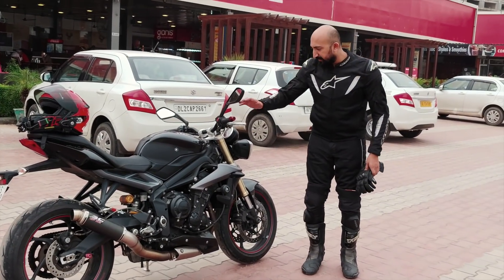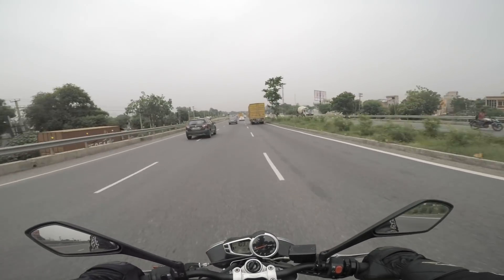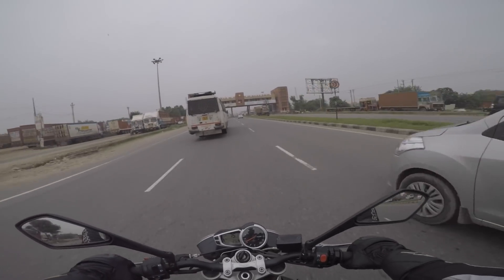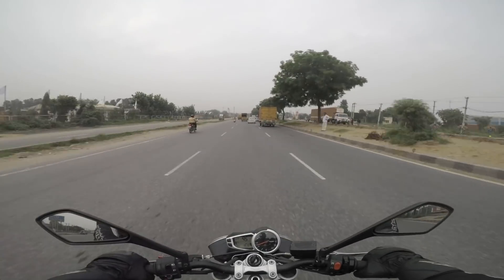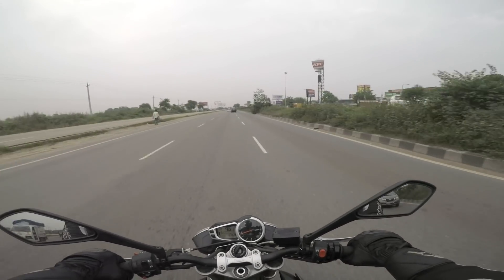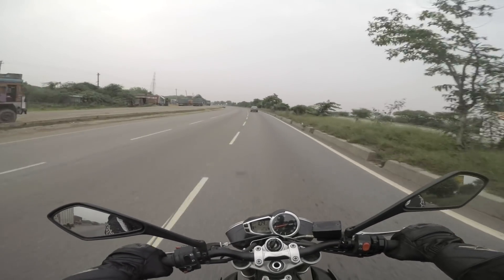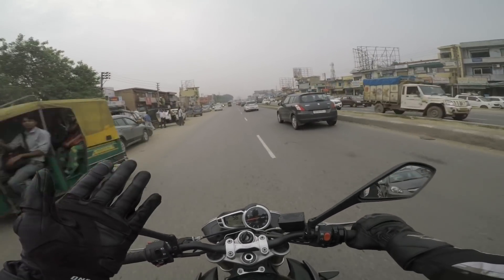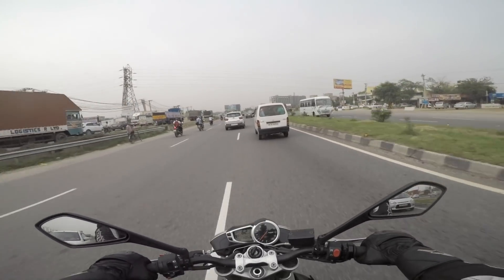How Practical Is It To Ride A Superbike With Pillion In India? | Triumph Street Triple 675 Review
A quick ride to Rajasthan's Neemrana Fort on my Triumph Street Triple 675 gave me an opportunity to make a vlog on the practicality of owning a "big" bike in India.

I've had the Street Triple 675 for a little over two years now, and it was the best decision that I could have ever made. This is an extremely versatile motorcycle which you throw anything at, and it takes it with ease.

Corners, long highways, race track, bumper-to-bumper traffic - no problem, the Street Triple will tackle them all. Not for nothing has this bike won multiple middleweight motorcycle shootouts for years.

This particular video is about how comfortable this bike feels on the highway and in city traffic when you have a pillion on board. Does the pillion tire out after 100-odd km? What about the rider? What sort of fuel economy can we expect while cruising effortlessly at 120-130 kmph? Does it have enough ground clearance?

These are just some of the questions I try to answer in this video.

If you are reading this description,  I think it is safe to say you've already watched the video.

I will do more videos on this particular bike soon, like top speed, cornering, maintenance, acceleration, the modifications I have on the bike etc etc.

But my initial focus will be on modifying my Yamaha R15 V3 to a track spec build, that I am already working on. So, do not think I have abandoned that series.

If you like this video, please leave your feedback in the comments sections below. If you don't agree with what I said in the video, let me know in the comments and we can discuss it and exchange our viewpoints - will make for a healthy debate. If you've followed this channel previously, you know I will answer every single query as soon as I can.

To watch my videos on the Yamaha R15 V3, you can head to my channel

There are some awesome videos there, including a top speed run of 158 kmph

And a small preview of the Daytona exhaust including a fly

Thank you so much for your time. Cheers